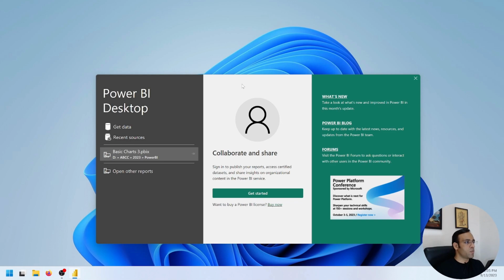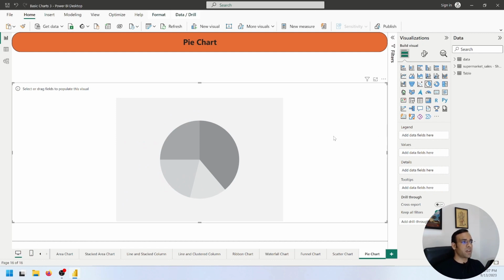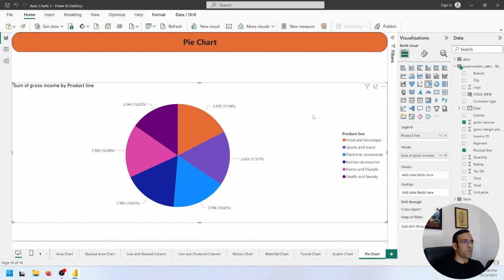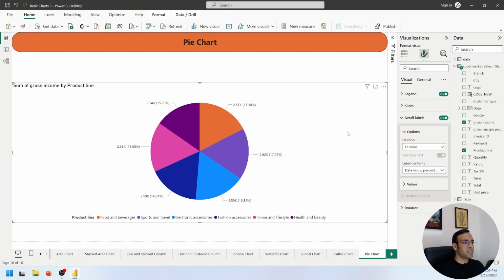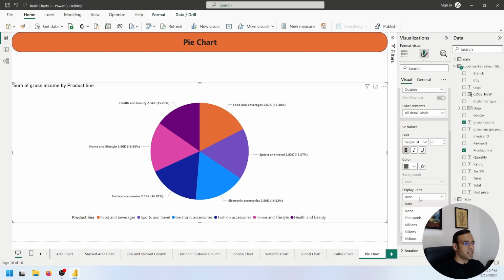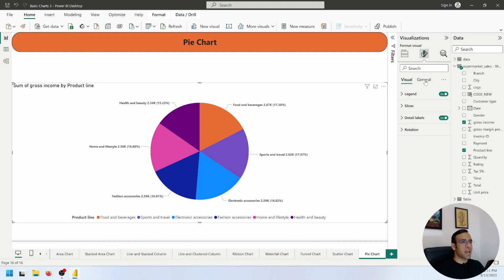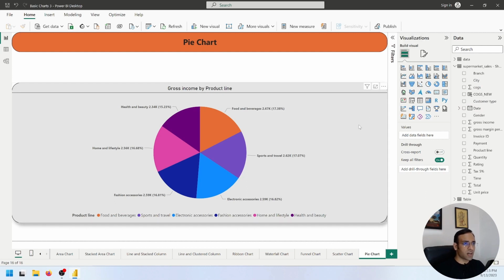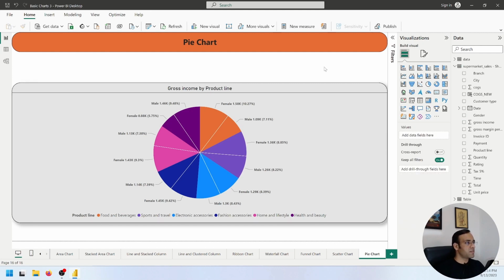19. Power BI | Pie Chart | Data import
Hello Everyone!

Today, I have shared over the Power BI's basic operations such as import data, transform and load data and create a Pie Chart into power bi.

Happy Learning!

Useful links.